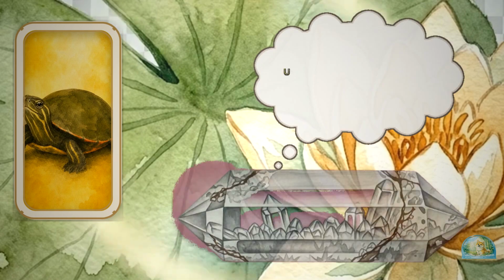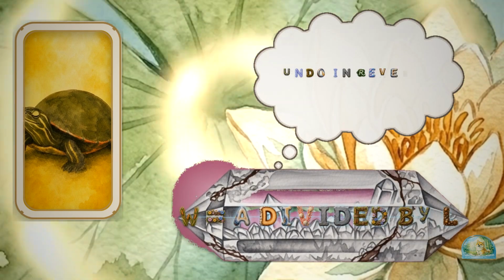Rearranging Formulas to Isolate a Quantity · A-CED.4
A sea turtle models inverse operations while rearranging familiar formulas to isolate a chosen variable.

CCSS A-CED.4